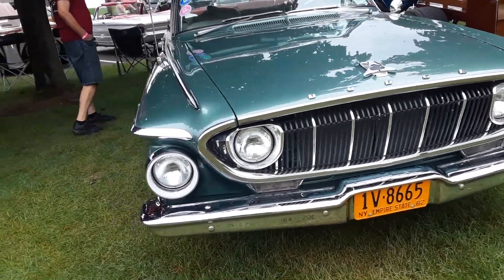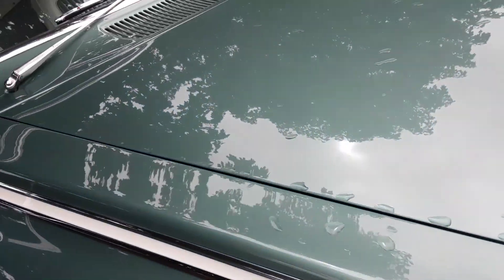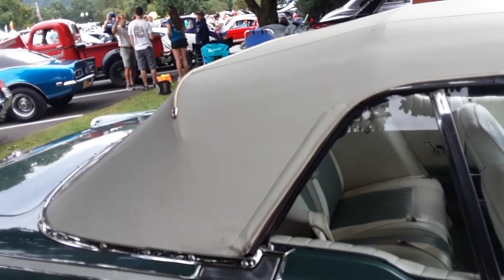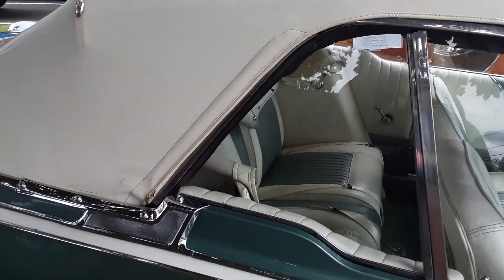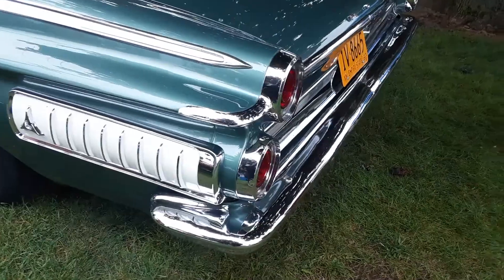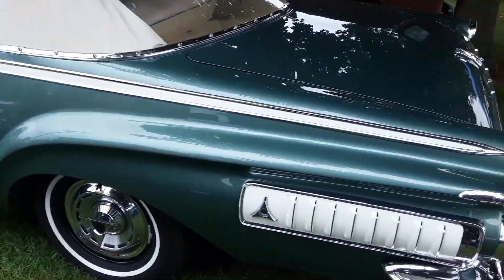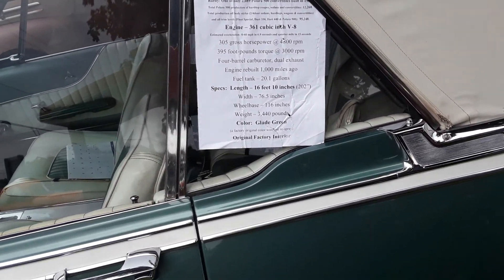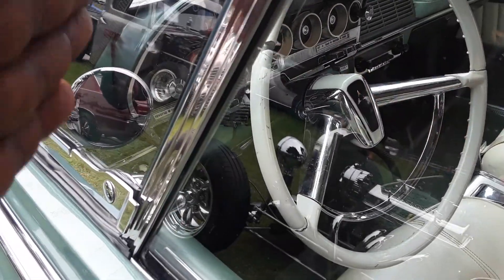1962 Dodge Polara 500 convertible